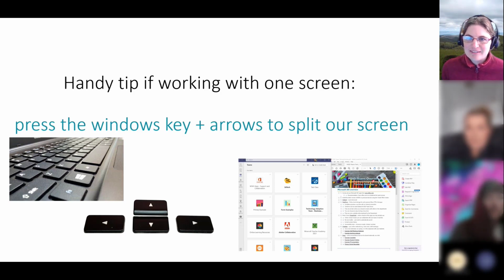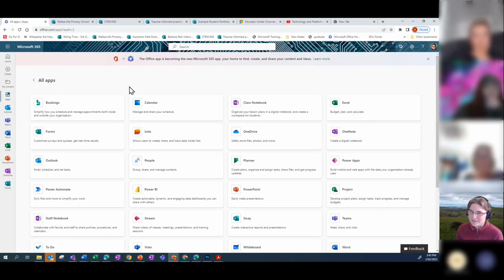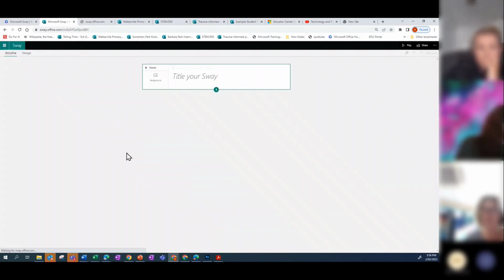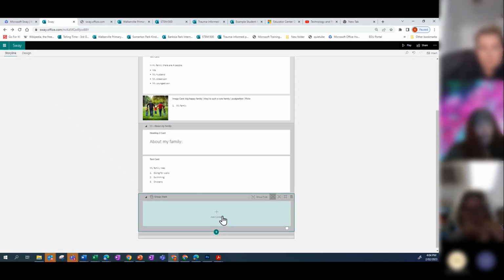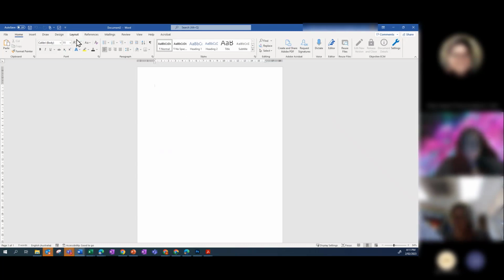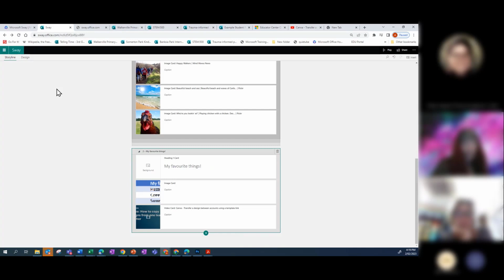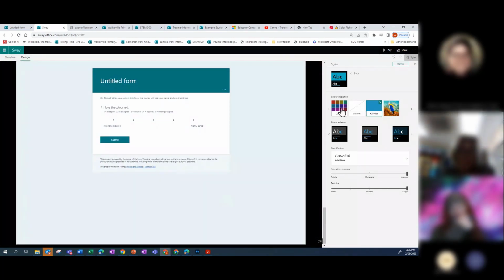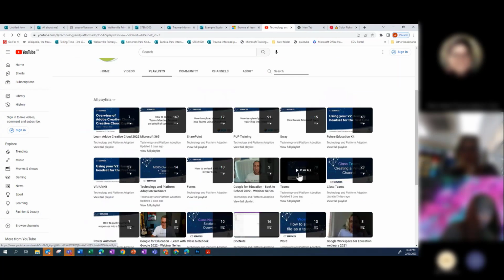Sway Webinar Feb 2023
This is a recording of a webinar delivered by ICT services in February 2023.  It goes through some of the ways schools are using Sway and how to build and share a basic Sway.